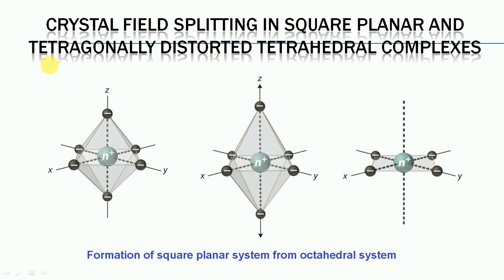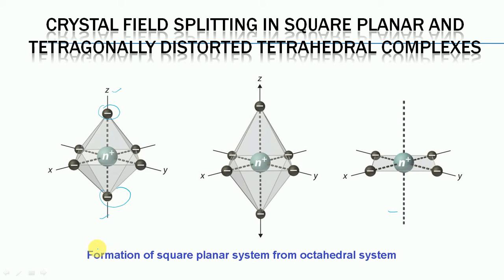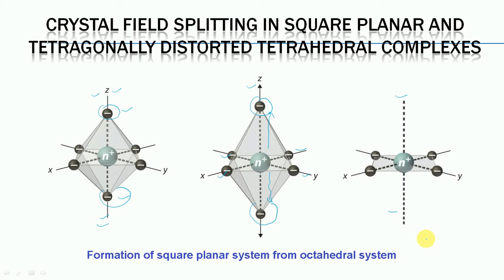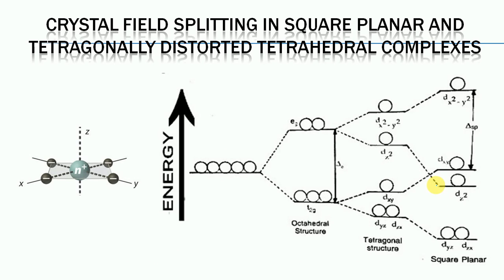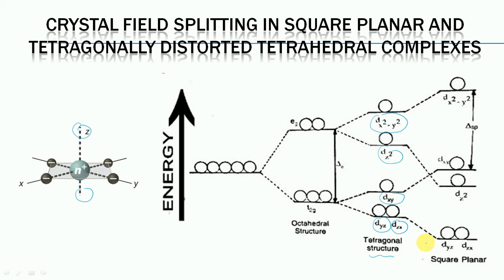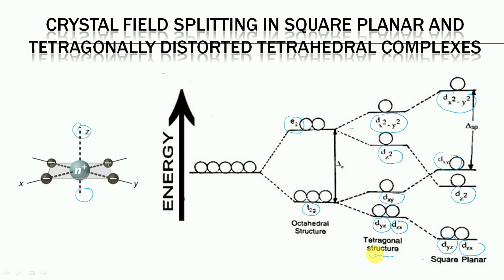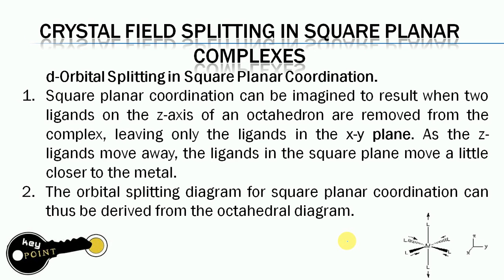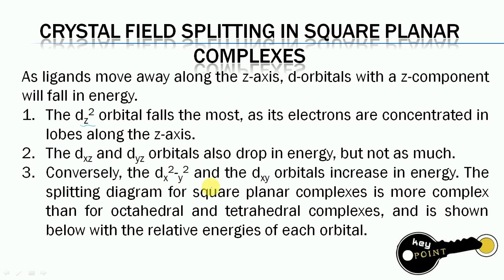I L 4 I Crystal Field Theory I Splitting In Square planar and tetragonally distorted complex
Section-C
Crystal Field Splitting In Square planar and tetragonally distorted complex.
All the videos: Crystal Field Theory